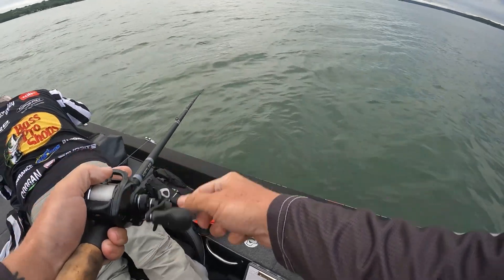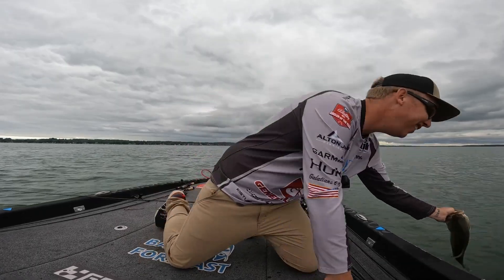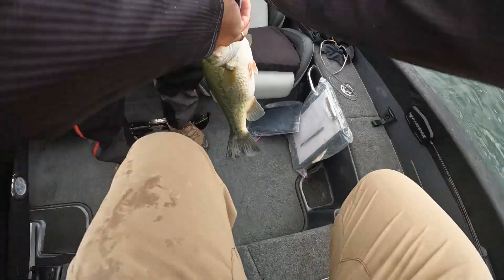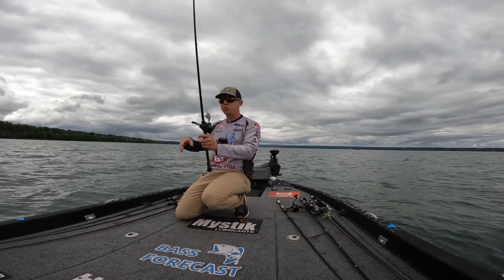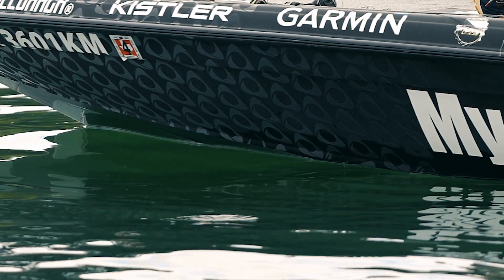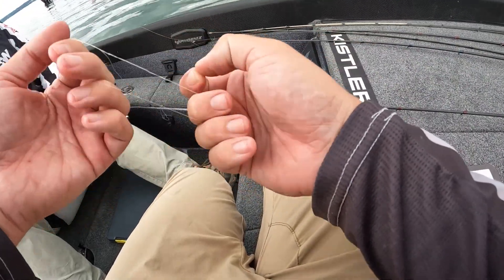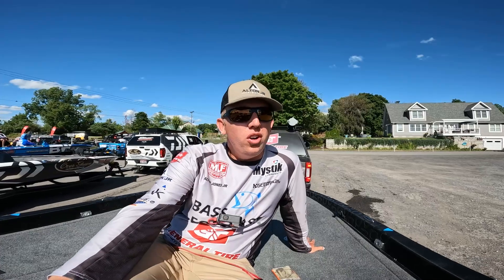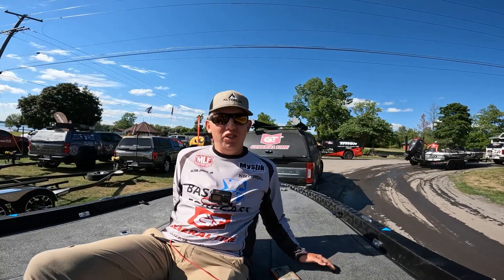THE LURE BASS HAVE NEVER SEEN! Cayuga Lake BPT Knockout Round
After these fish got pressured I had to pull out a few tricks to get bit. Being with GEECRACK for several years I have picked up some some tricks from japan that have not yet become mainstream in the US, and the IMO KEMUSHI is one of those tricks. It is a technique I am still learning myself but these northern largemouth really seemed to love it!